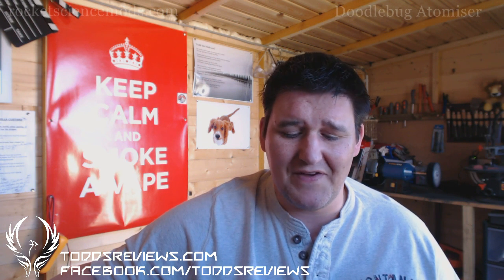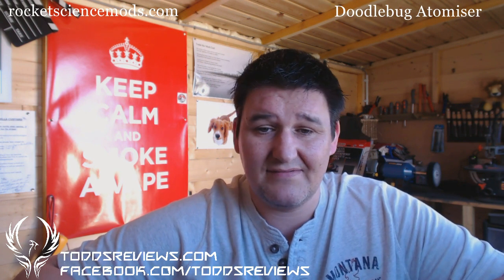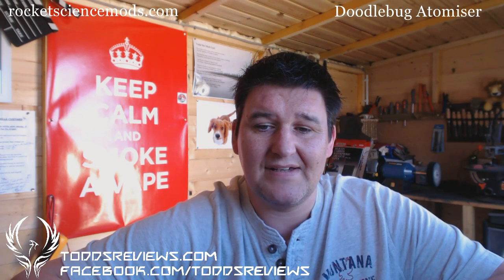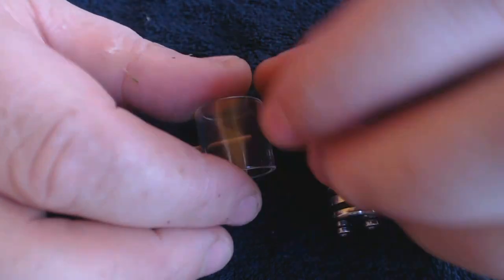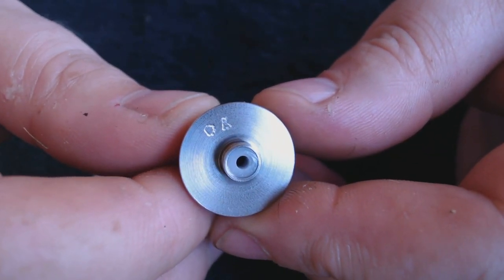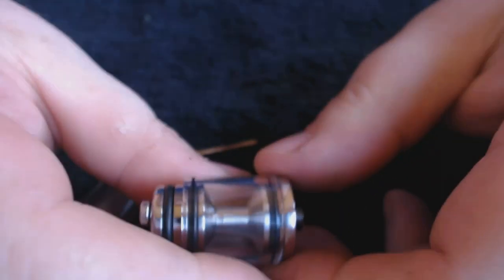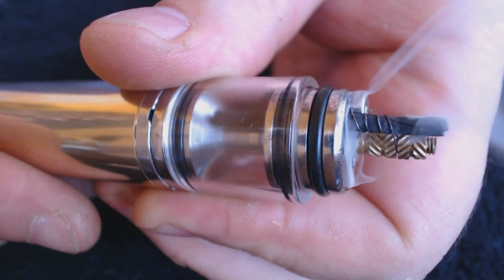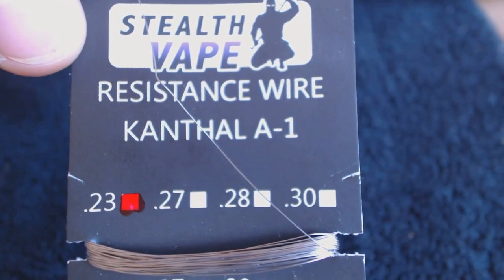Doodlebug Atomiser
Please leave comments on my Facebook page facebook/toddsreviews